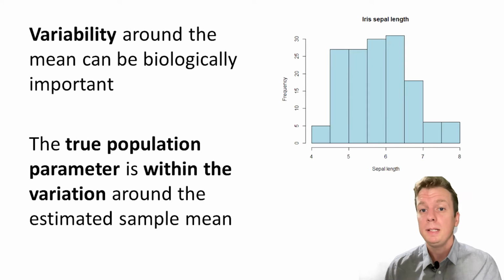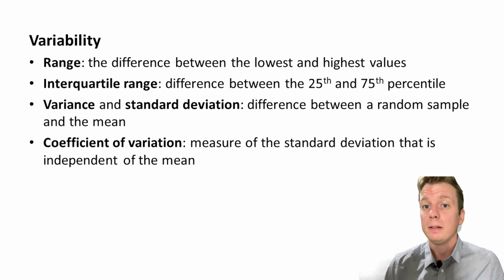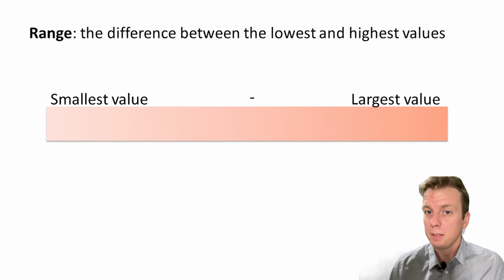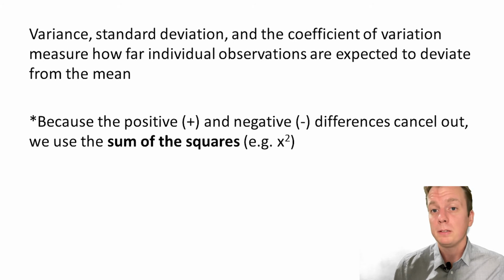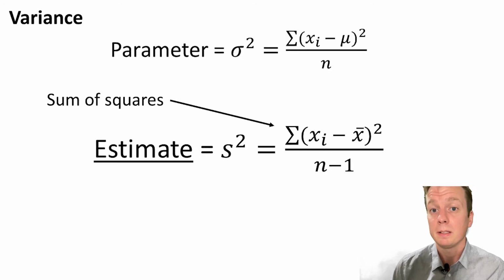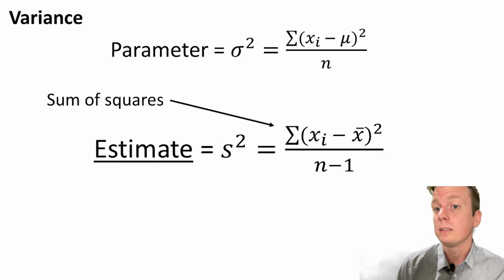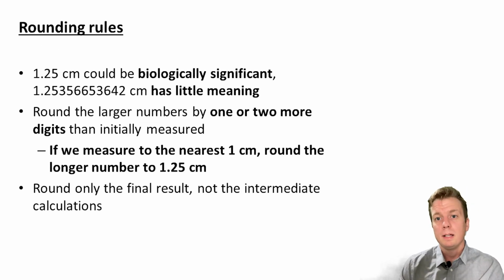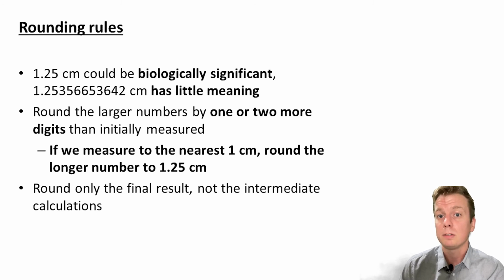Variance and standard deviation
An overview of variation in data and the equations for variance and standard deviation.